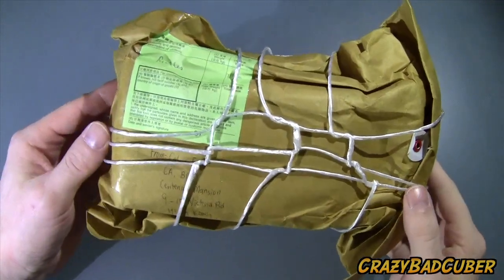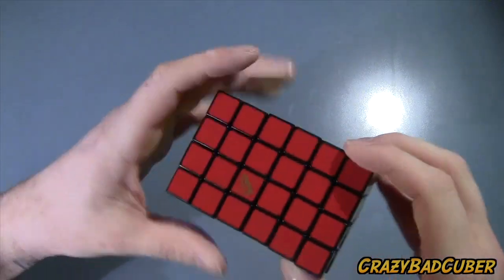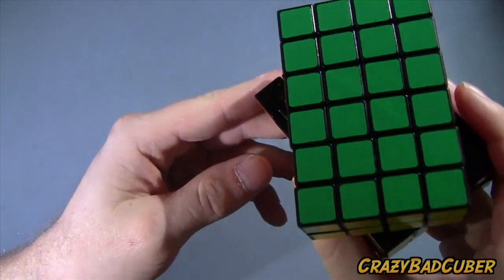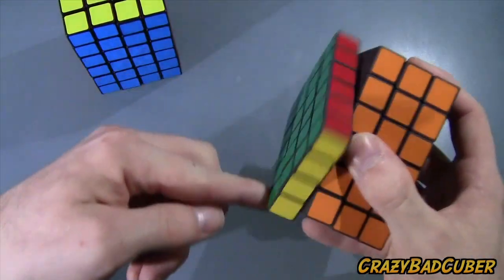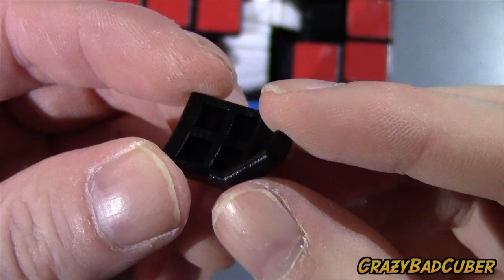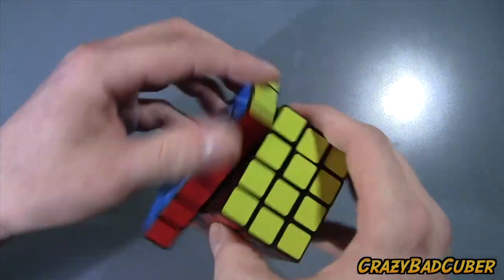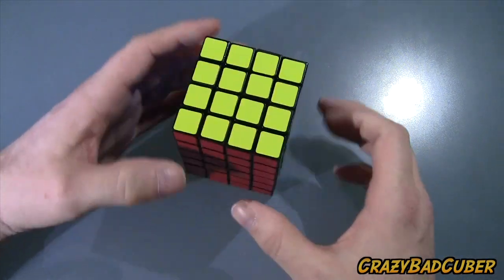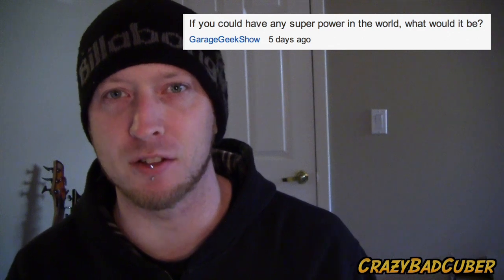Mass Produced 4x4x6 Unboxing and Review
Like? If so, press it! It helps the video get seen!

Skype & Oovoo names - CrazyBadCuber

In this video I get to take a bit of a peek into the future by unboxing and reviewing a cube that will not be on the market for a couple of months yet. Tom Z's fully functional Cuboid, the 4x4x6 has been mass produced by Calvin from the HKnowStore. The brand is called "Calvin Puzzles" and the fact that Calvin used this puzzle as his first puzzle tells me there are more plans for the future. I hope.